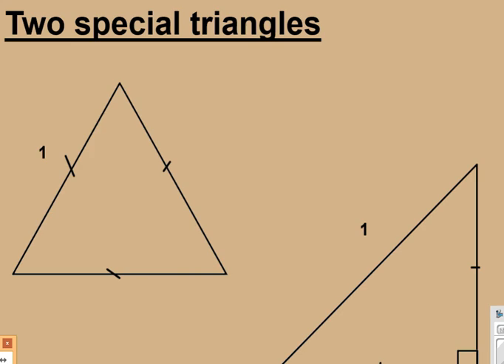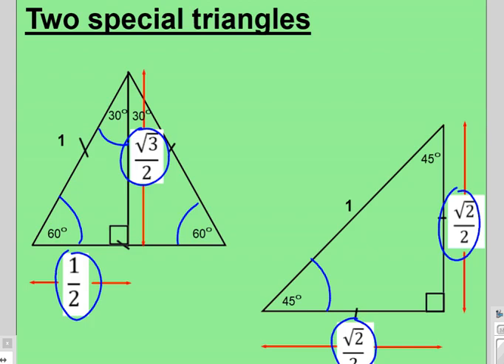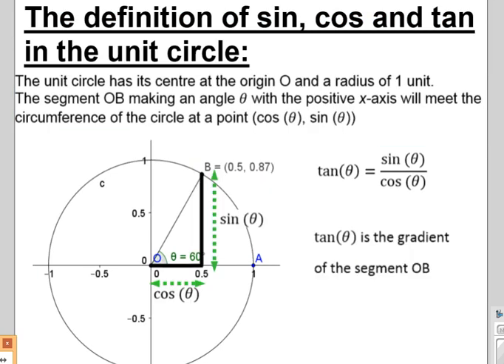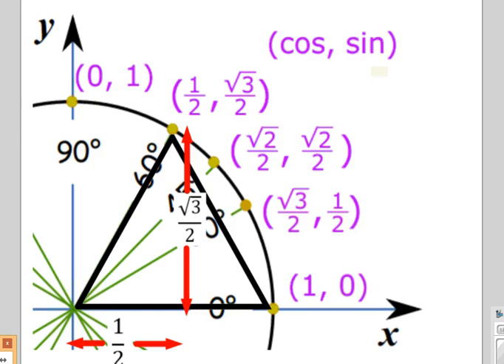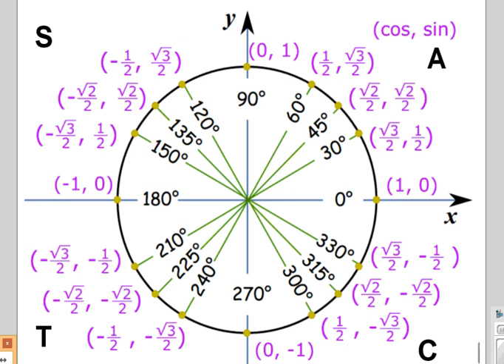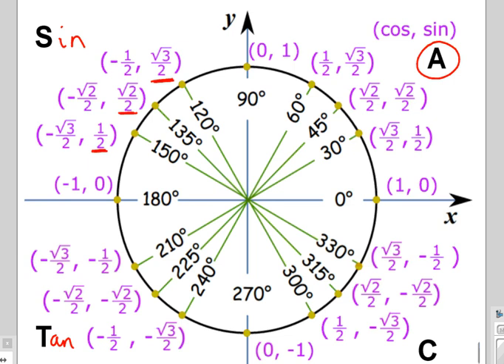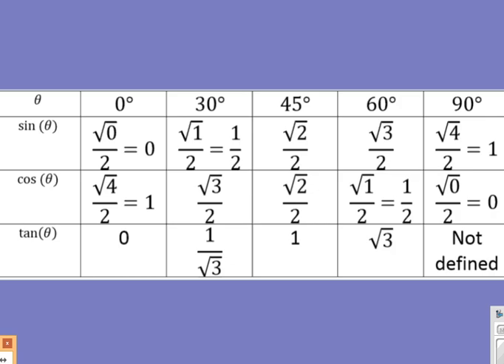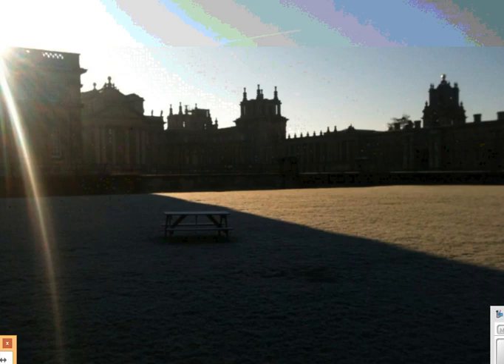(1) Revision of the unit circle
Basic stuff that we covered before the mock.